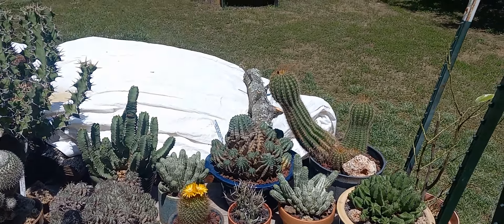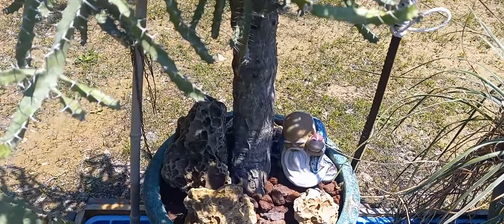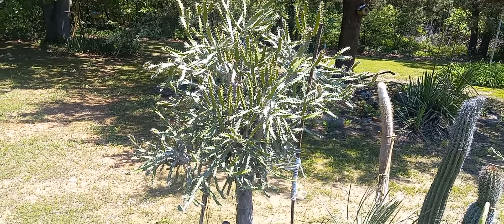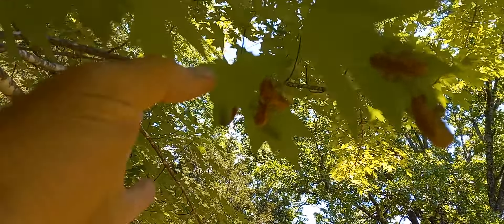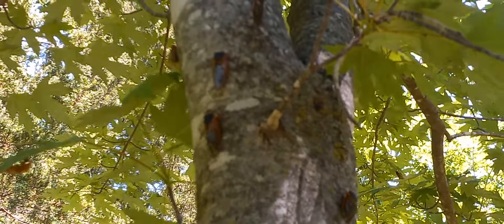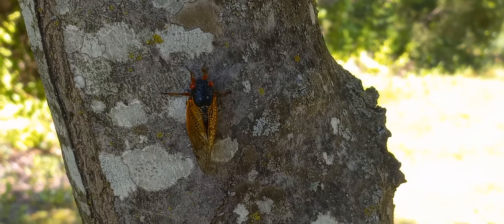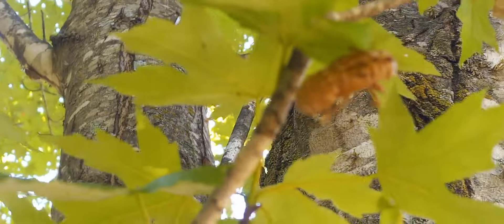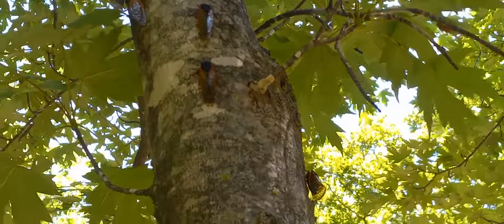Putting Plants Out On A Ioud Cicada Sunday Invasion